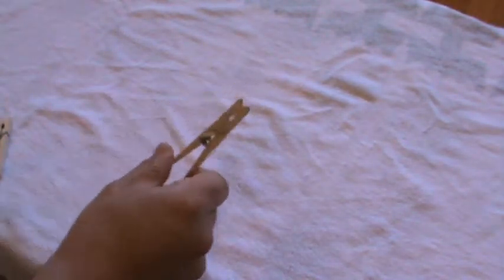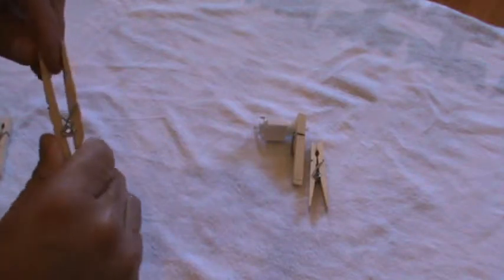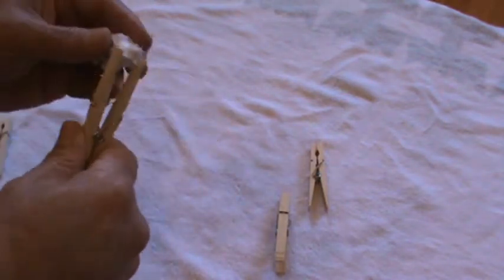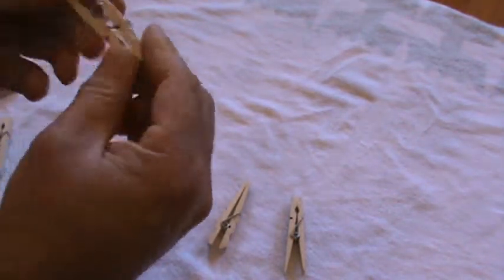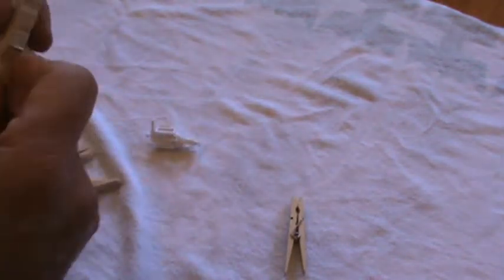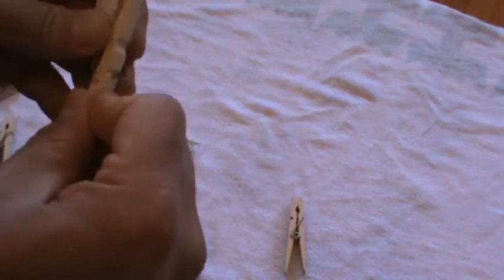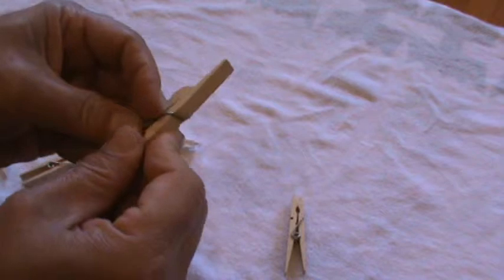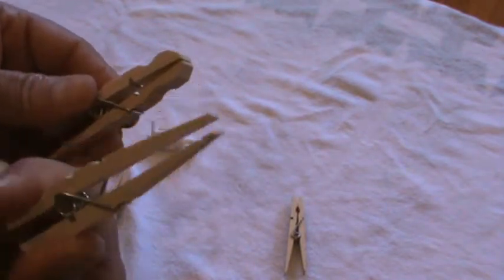Modeling tip - clothes pins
How to convert clothes pins to various clamps for use in modeling.